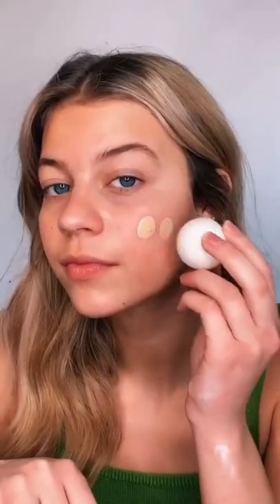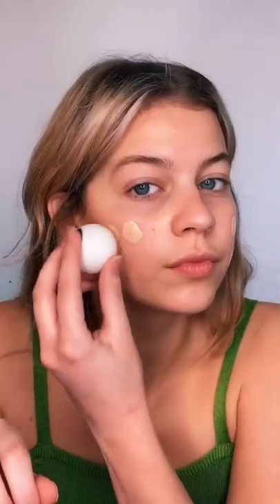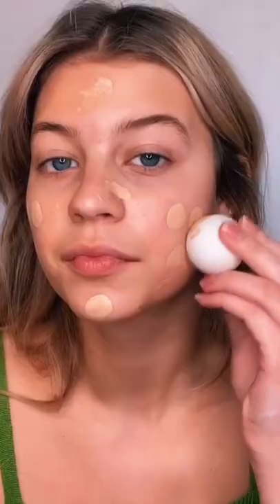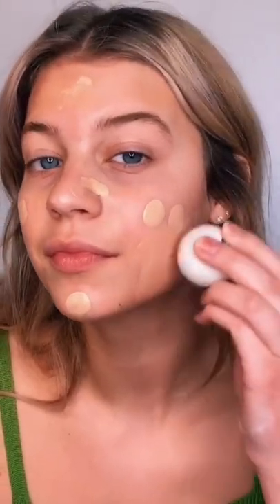USING A PING PONG BALL TO DO MY MAKEUP?!